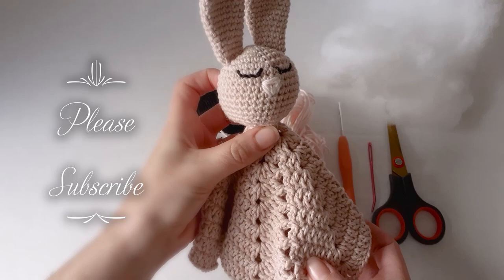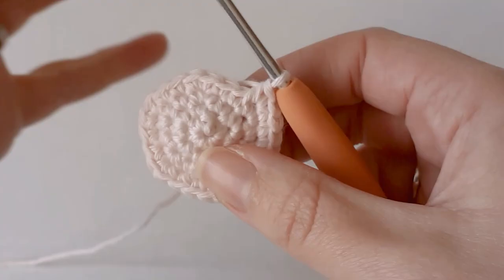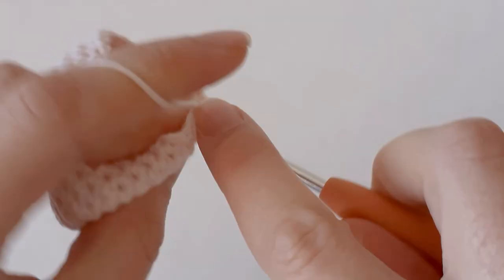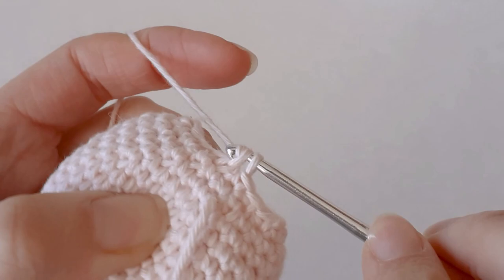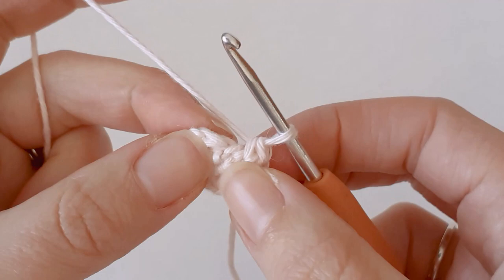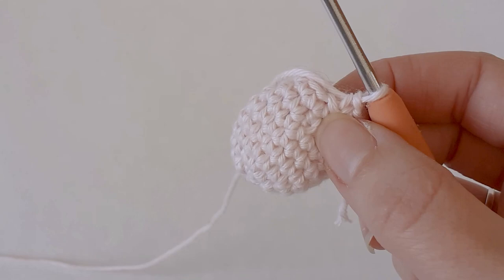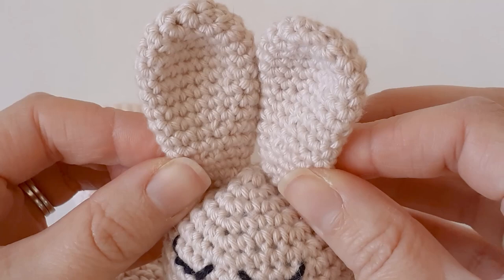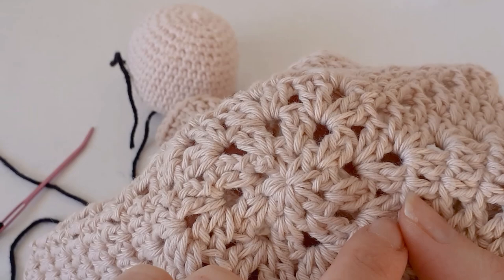How to Crochet a Bunny Lovey, Crochet Security Blanket [Crochet Lovey]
How to make this super cute crochet bunny lovey.

*Cotton Yarn: 100% cotton, 50 g (1.76 oz) / 115m (125 yd)

Etsy Shop